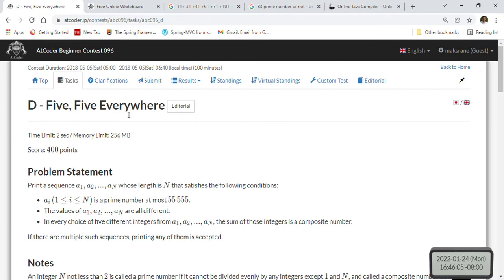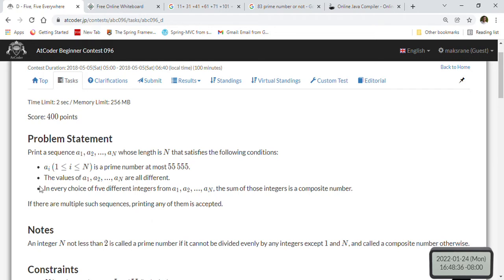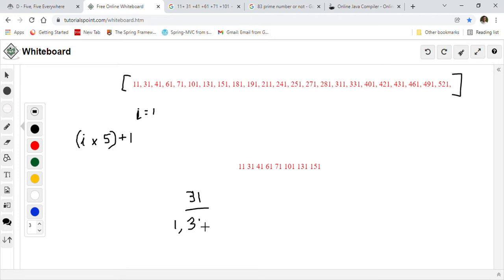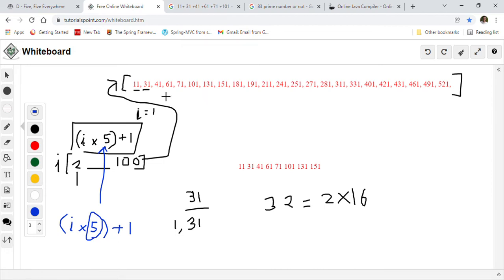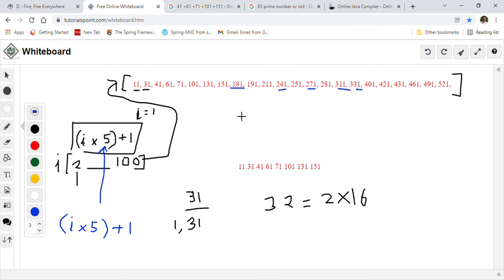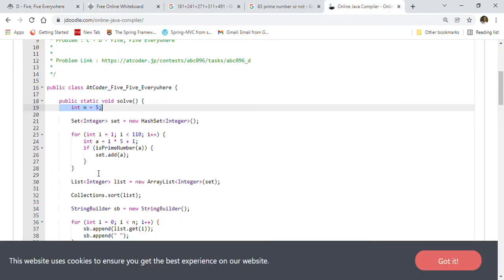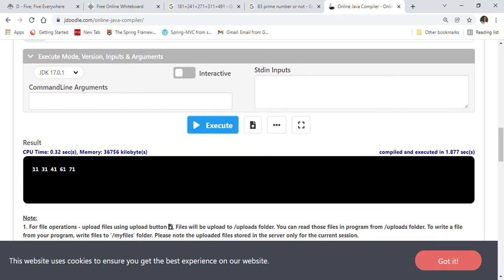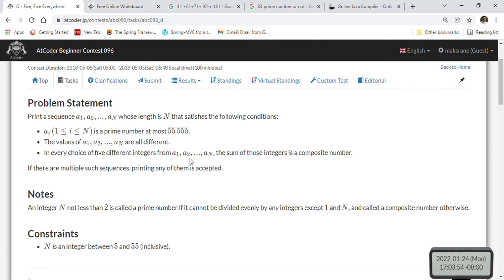AtCoder D Five, Five Everywhere Mathematics , Prime Number Coding Problem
Problem Description:

Print a sequence a1,a2,...,aN whose length is N that satisfies the following conditions:

ai (1≤i≤N) is a prime number at most 55 555.
The values of a1,a2,...,aN are all different.

In every choice of five different integers from a
1,a2,...,aN , the sum of those integers is a composite number.

If there are multiple such sequences, printing any of them is accepted.